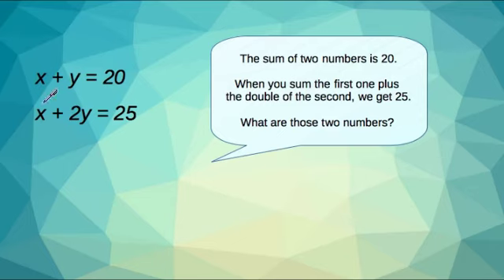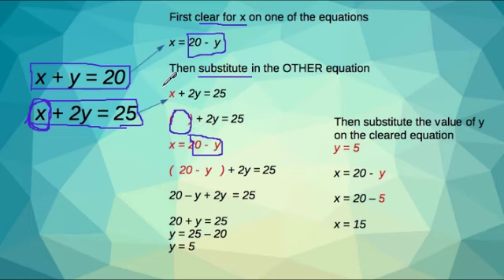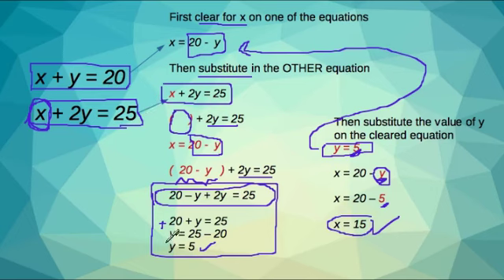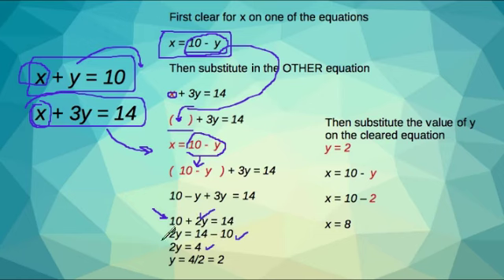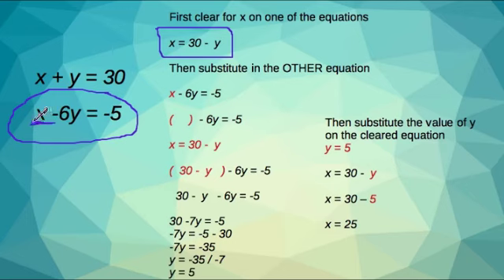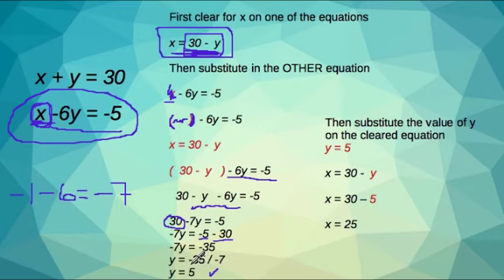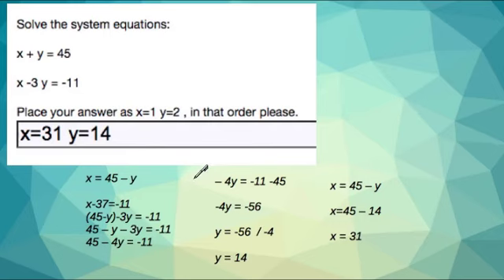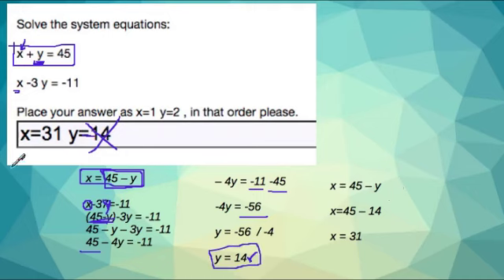IMAN SEC 2CDE Mathematics System Of Equations using substitution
Substitution method for two equations.